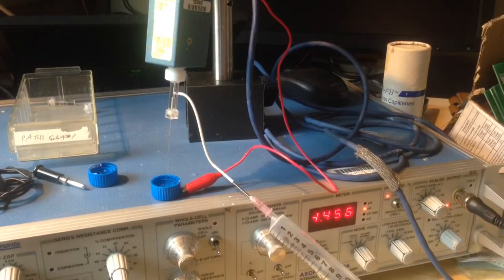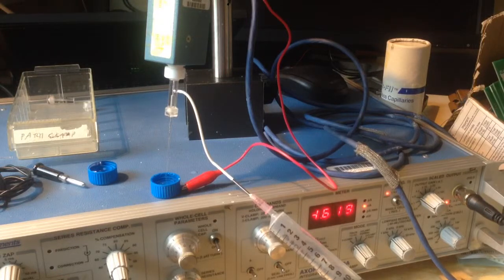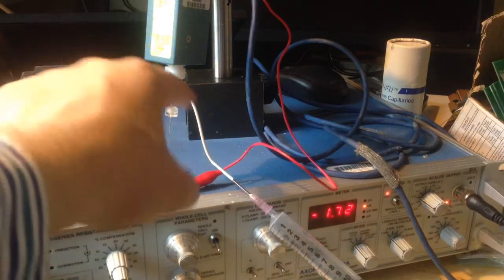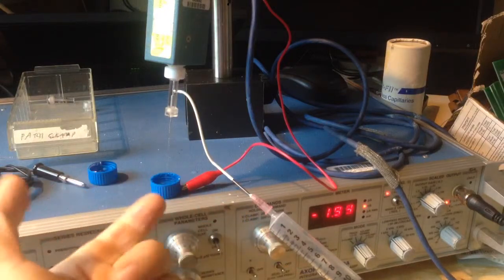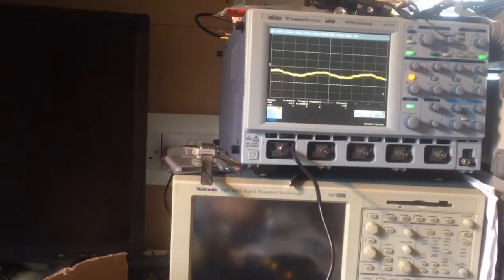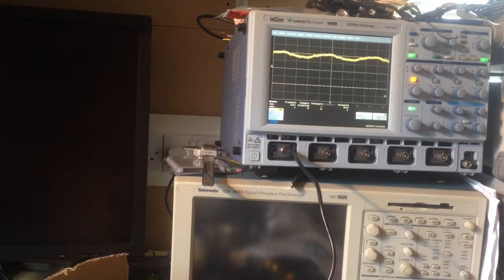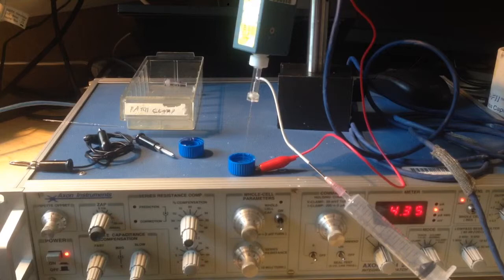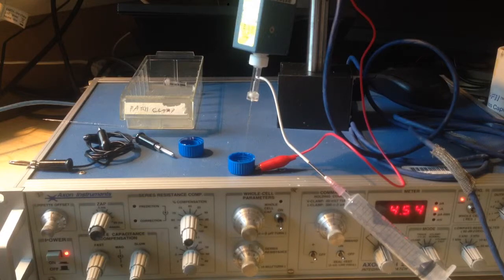#19 First patch clamp tests